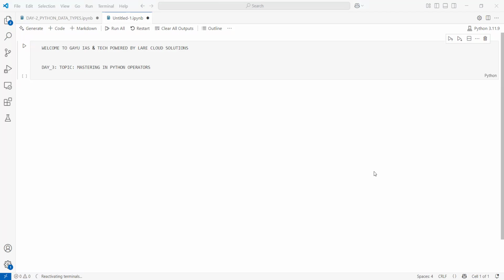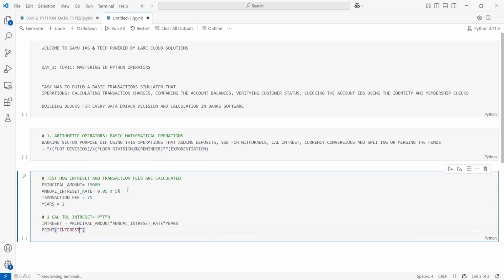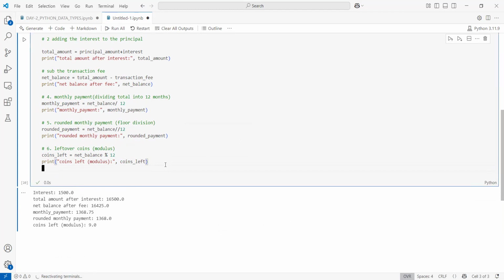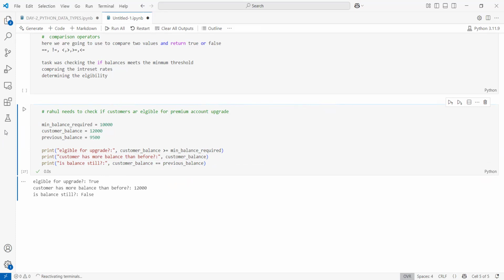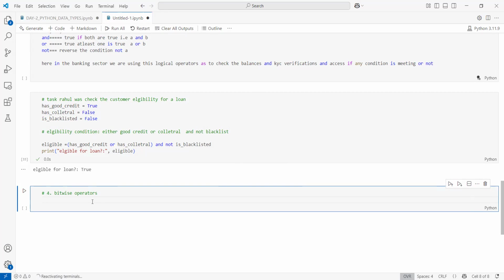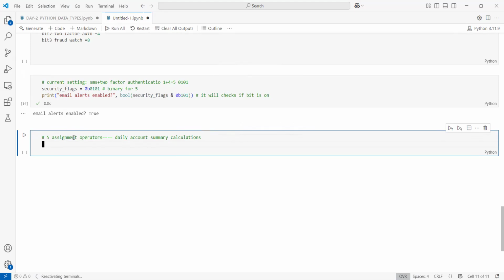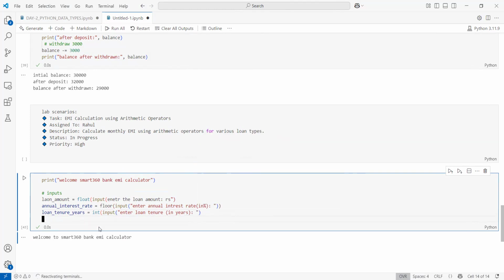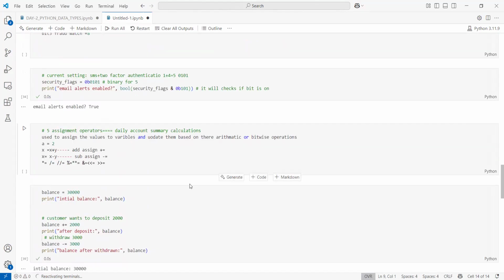🧠 Day 3: Mastering Python Operators – The Logic Engine of Smart360 Bank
Description:
Welcome to Day 3 of the Python Programming series in our Smart360 Bank Project. Today, Rahul dives into one of the core building blocks of programming — Operators. These are the tools that help machines think, decide, calculate, compare, and act.

In this session, we will:

Understand different types of Python Operators (Arithmetic, Assignment, Comparison, Logical, Bitwise, Identity, Membership, Ternary).

Learn the real-world importance of each operator using Smart360 Bank tasks like EMI calculation, risk evaluation, and transaction validations.

Implement operator-based logic in real-time projects like financial scoring, interest rate calculations, transaction identity checks, and more.

Explore advanced topics like Operator Overloading, the difference between == and is, and why Python avoids ++ and --.

Solve healthcare and finance-based lab challenges using only operator logic.

By the end of this day, you will not only master how to perform calculations, comparisons, and control flows using operators — but also know when, why, and how to use each operator efficiently in real-time industry projects.